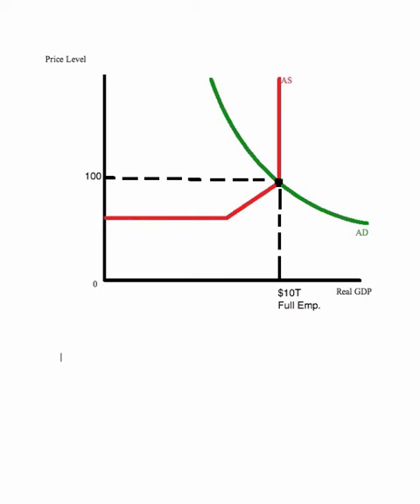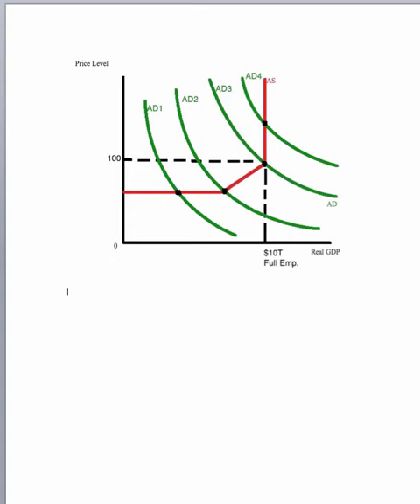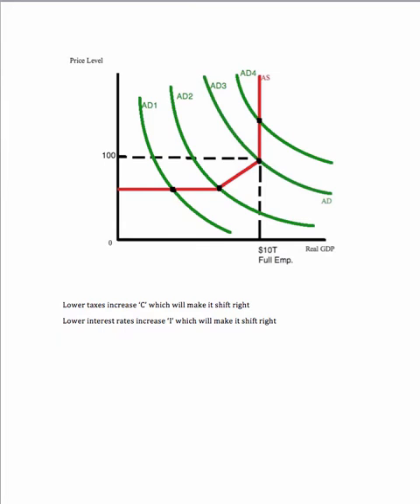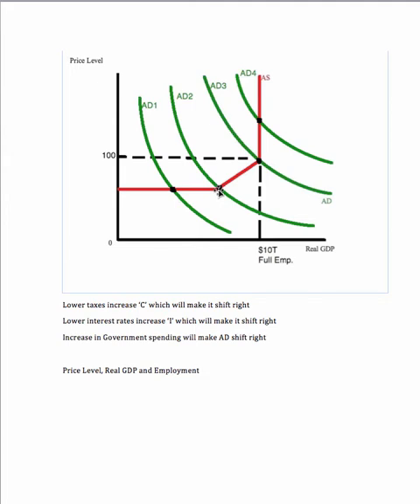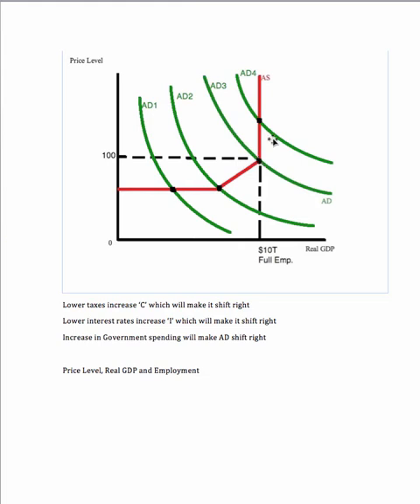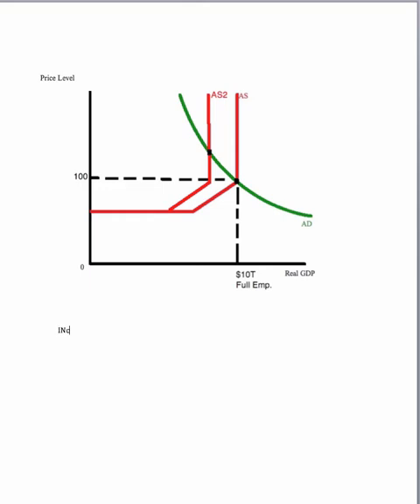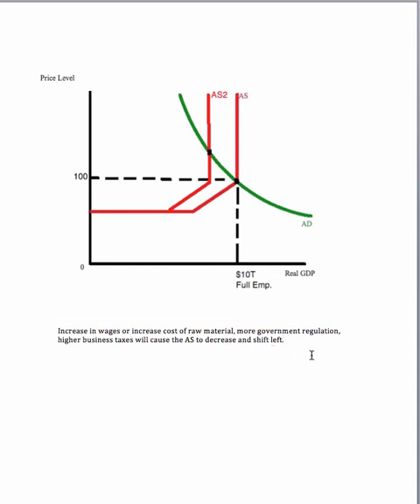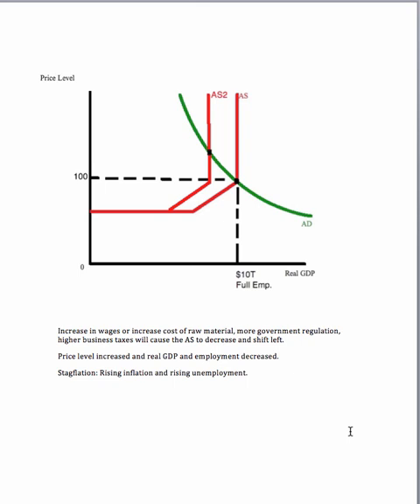AD-AS Explained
Aggregate Demand and Aggregate Supply graphes explained